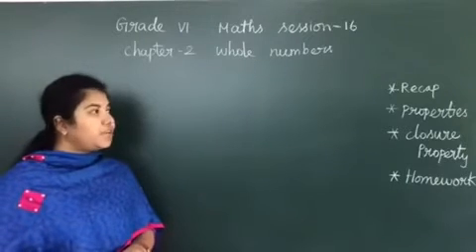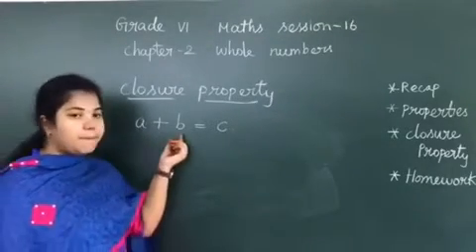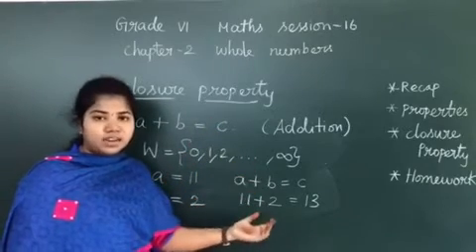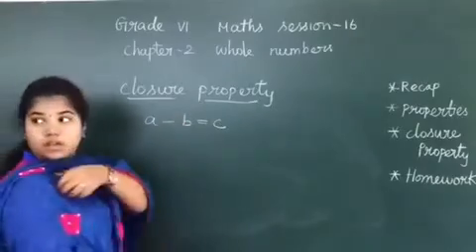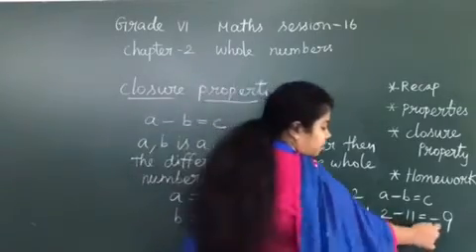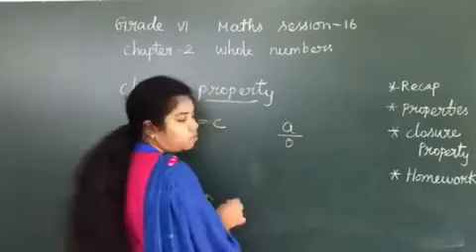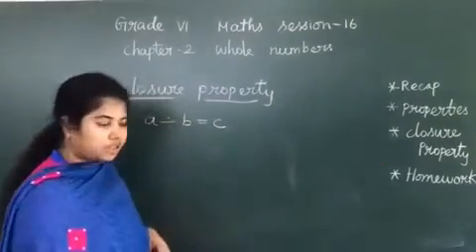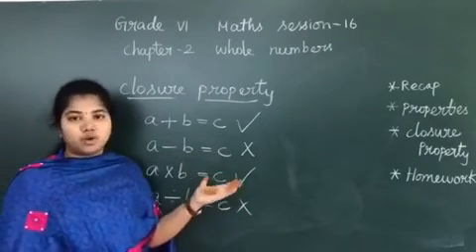Grade 6 session 16 Maths